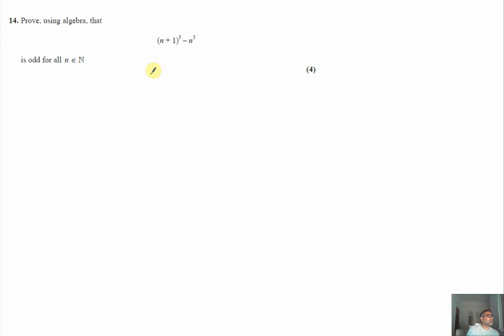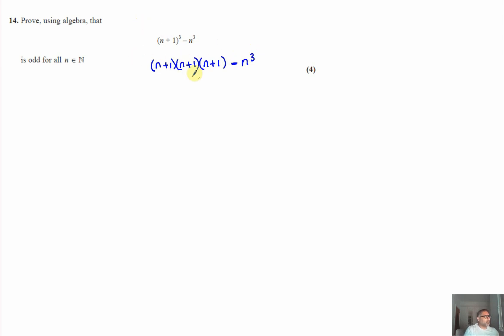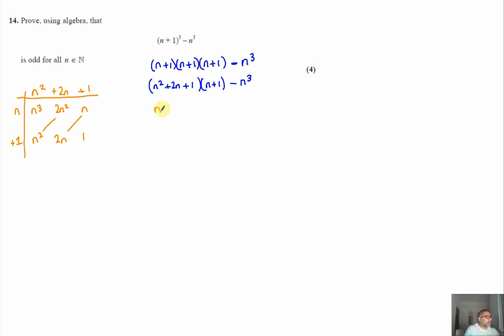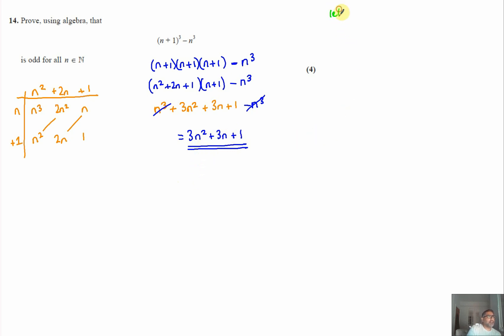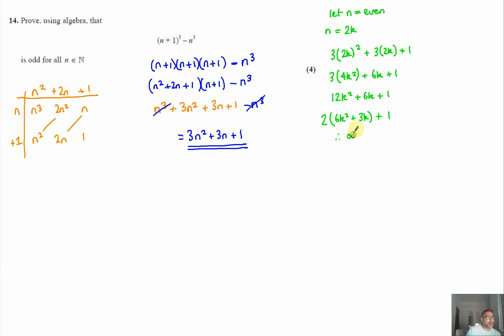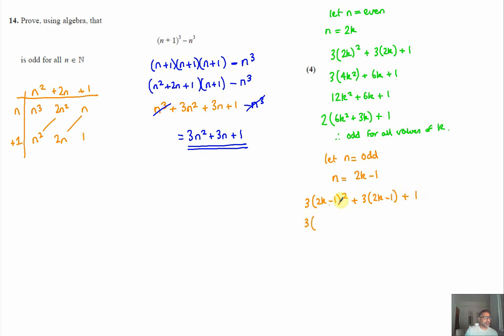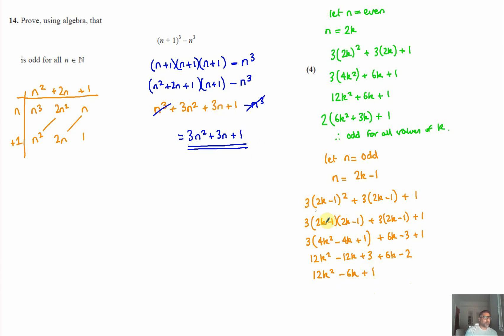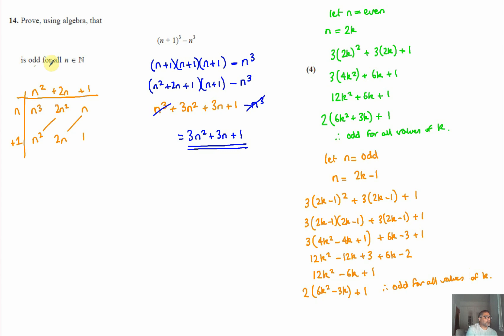EDEXCEL JUNE 2023 PURE MATHS A LEVEL PAPER 14 ALGEBRAIC PROOF ODDS AND EVENS